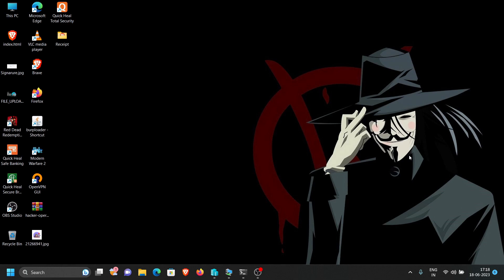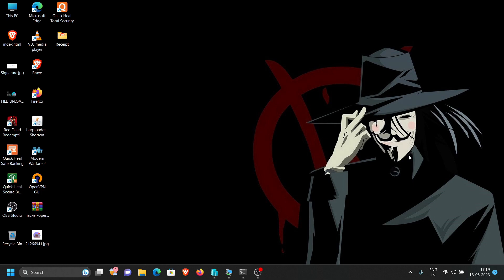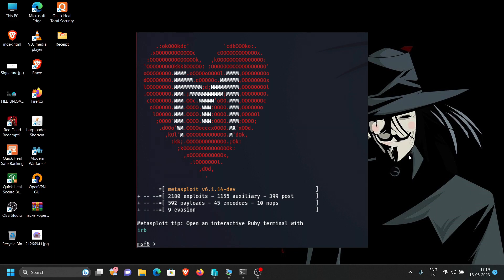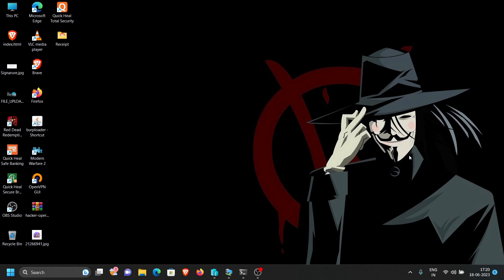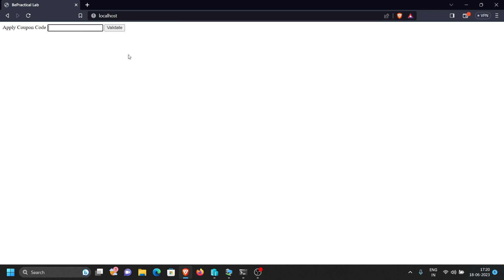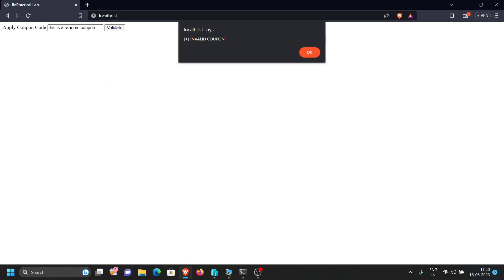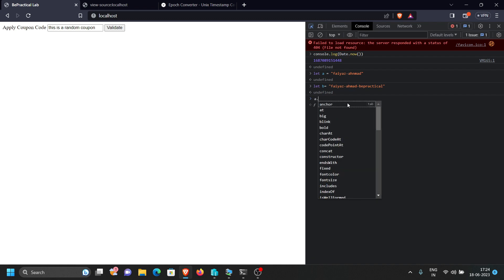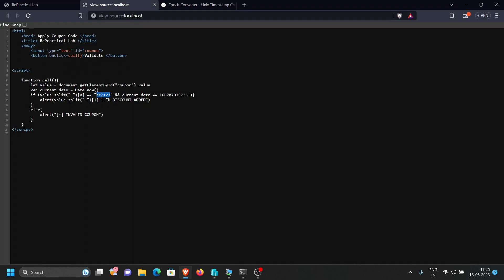BUG BOUNTY: USING DEV TOOL TO FIND CLIENT SIDE VULNERABILITIES #1 | 2023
Hi everyone! This video demonstrates how to use dev tool to find client side vulnerability in modern applications. If you have any doubts then feel free to let me know.